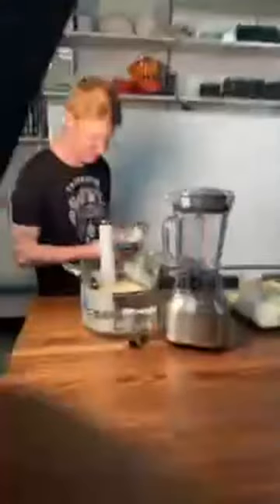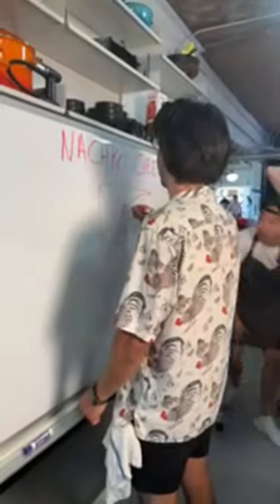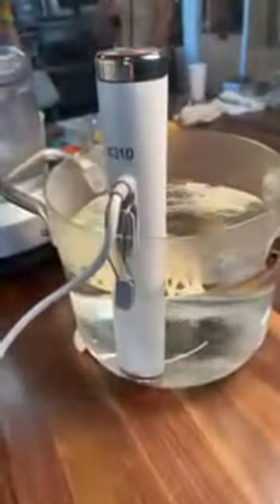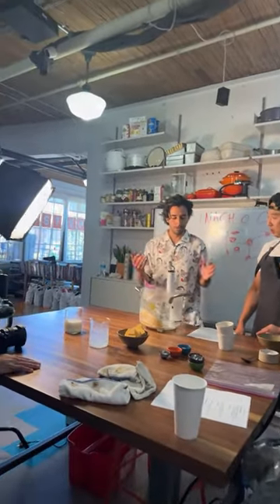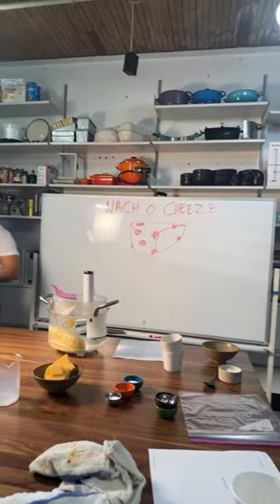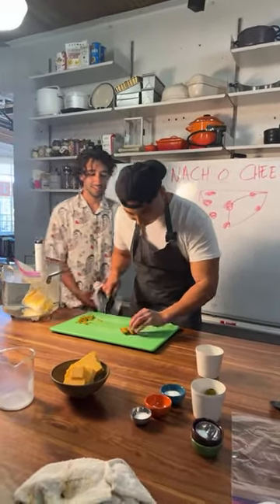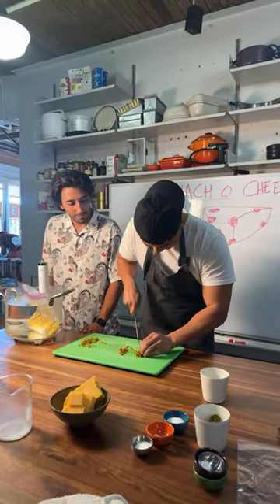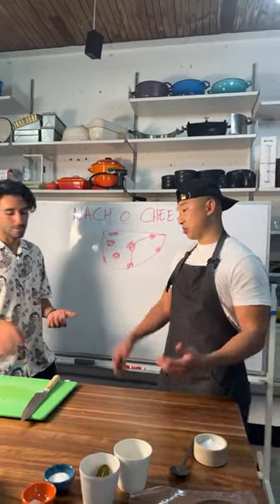Chris cho and acooknamedMatt live at chefsteps